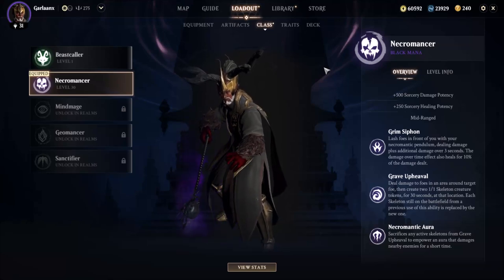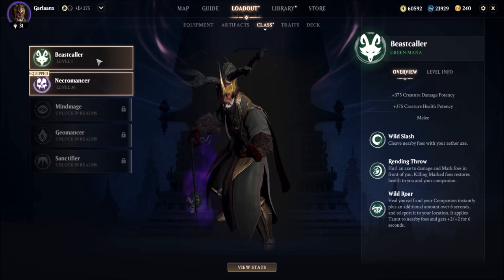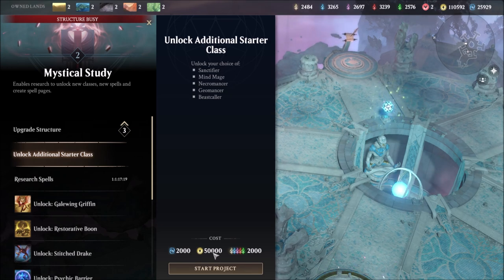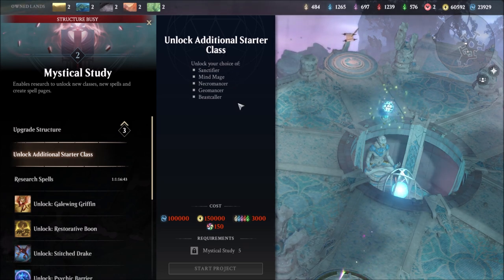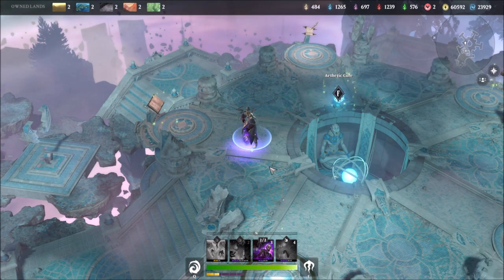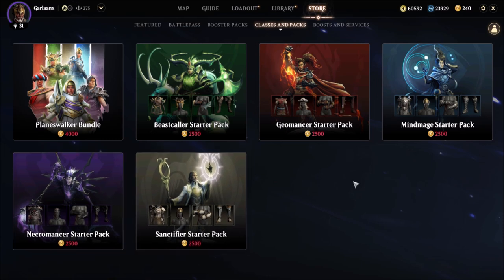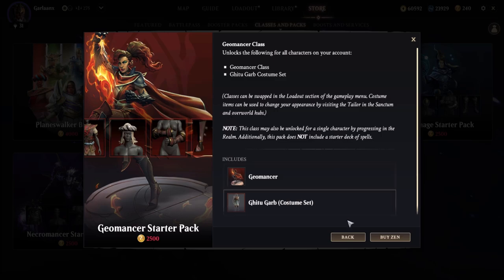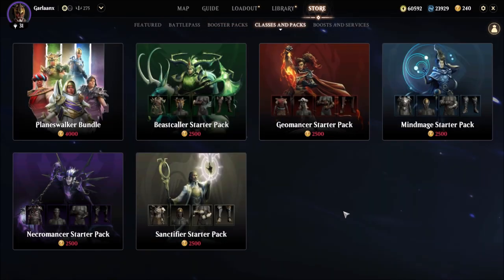Magic Legends - How to Unlock More Planeswalkers (Classes)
★|~Gavscar Gaming~|★
Magic Legends - How can you unlock more Planeswalkers on your Account?  Let's Take a Look!